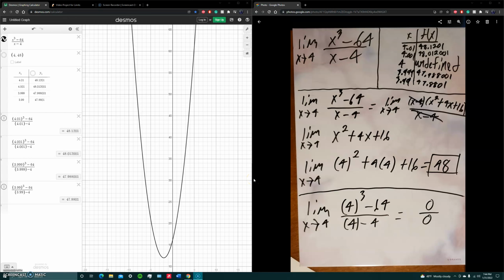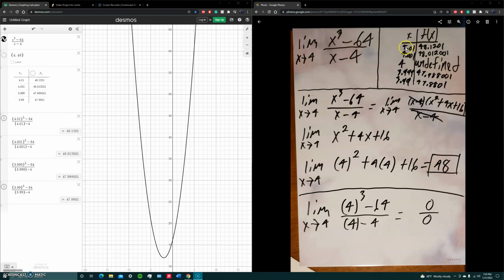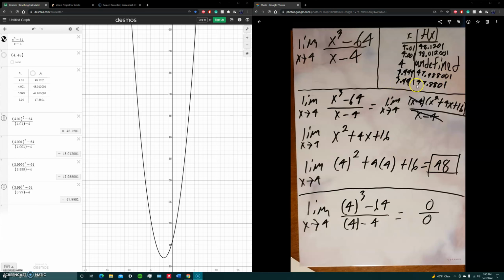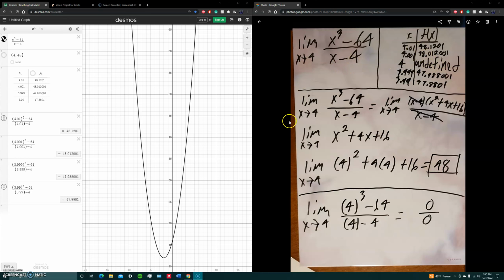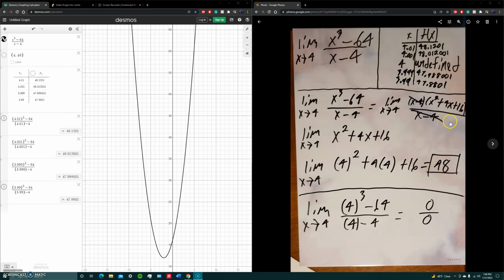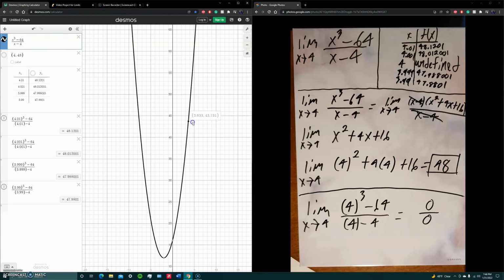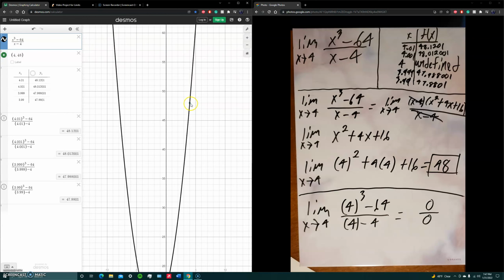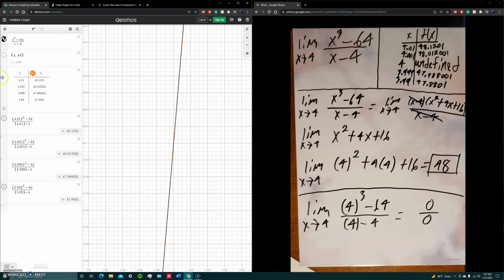Video project for calculus on limits.